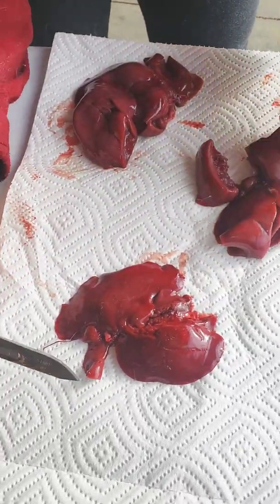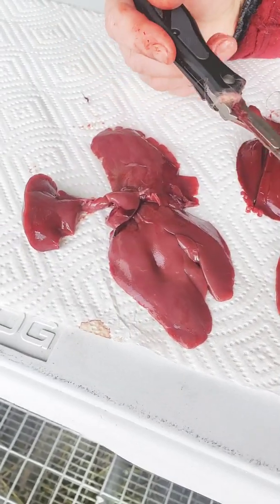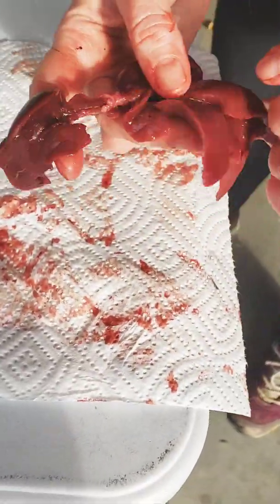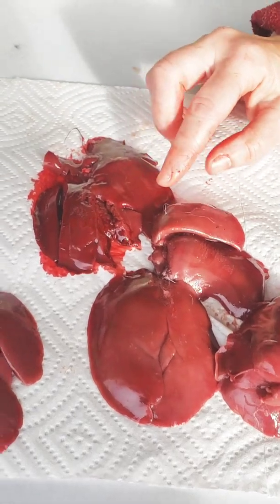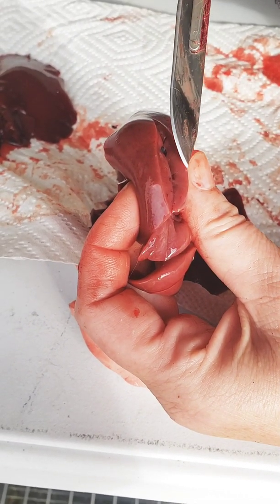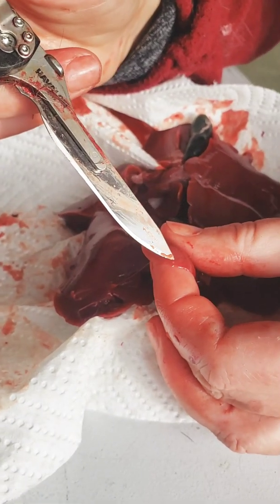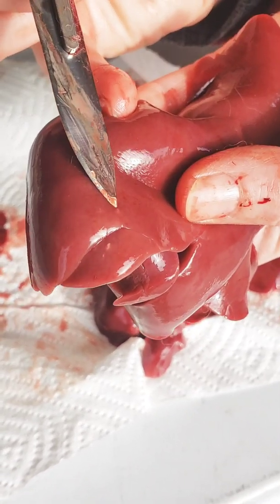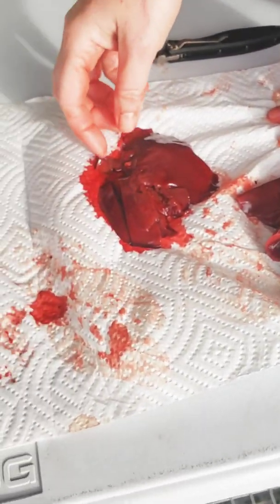Meat Rabbit Education - Evidence of Coccidiosis in Fryer Livers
We want to expand on the available information on common problems meat rabbit breeders encounter and document good rabbit keeping, culling, and processing practices.